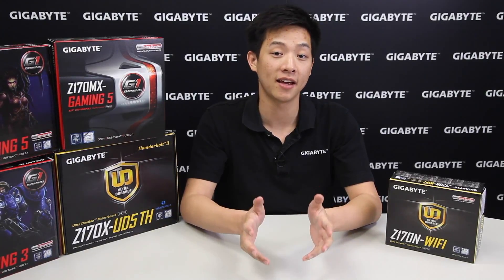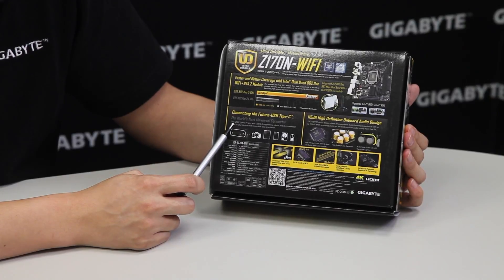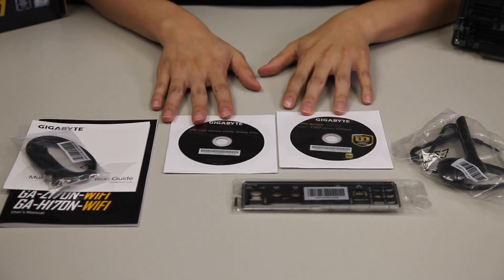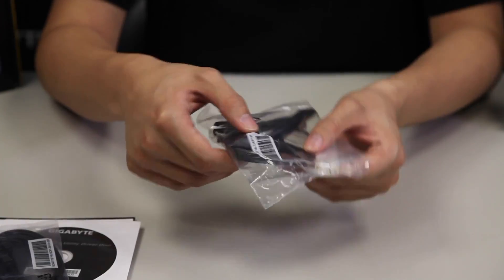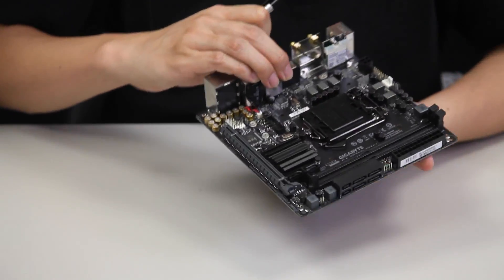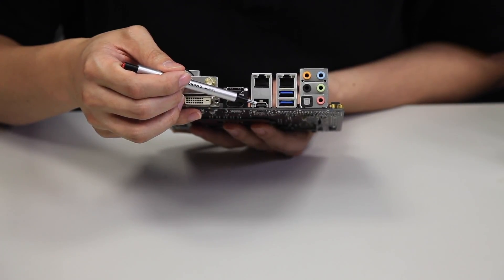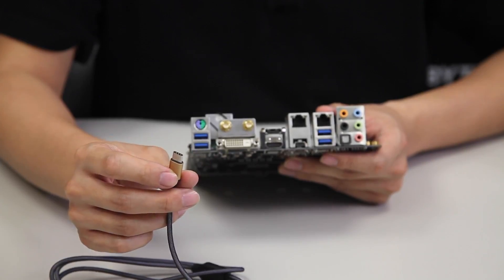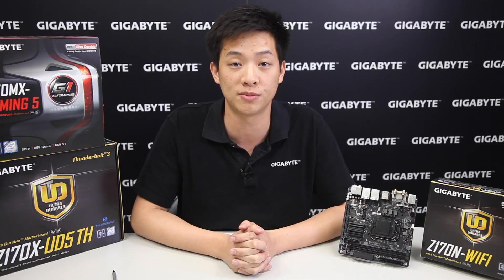GIGABYTE 100 Series GA Z170N WIFI Motherboard Unboxing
Here is the Next Generation GIGABYTE 100 Series Motherboard, made by GIGABYTE, Model: GA-Z170N WIFI. Check out the video for more info!

- Credits-
Presenter: Leon
Producer: Leon
Camera: Jack

GIGABYTE provides the information contained herein as an educational service. Although we believe the information in this presentation to be accurate and timely, because of the rapid changes in the industry and our reliance on information provided by outside sources, we make no warranty or guarantee concerning the accuracy or reliability of the content or other material which we may reference. This presentation is provided on an "as is" basis without warranties of any kind, expressed or implied, including but not limited to warranties of title, non-infringement or implied warranties of merchantability or fitness for a particular purpose. This video/audio file is the property of GIGABYTE. GIGABYTE grants permission to distribute, rebroadcast or copy this file, provided that (1) the below copyright notice appears in all copies (2) is for non-commercial use only and (3) is not modified in any way.Copyright © 2015 GIGABYTE.